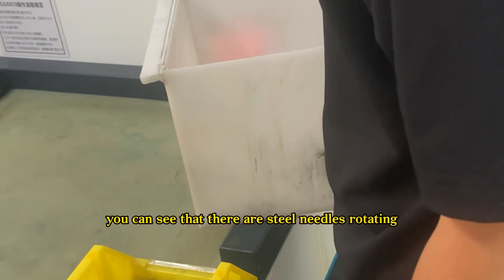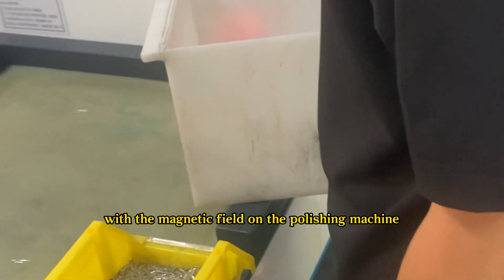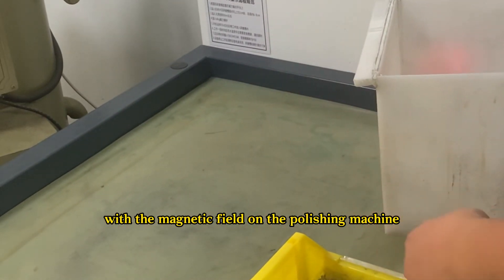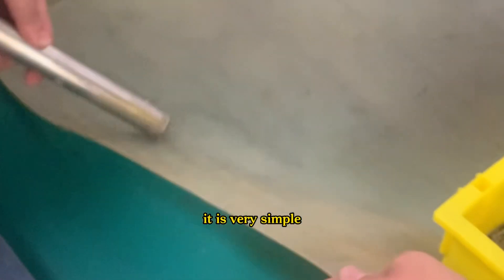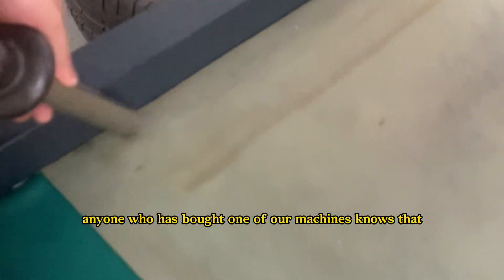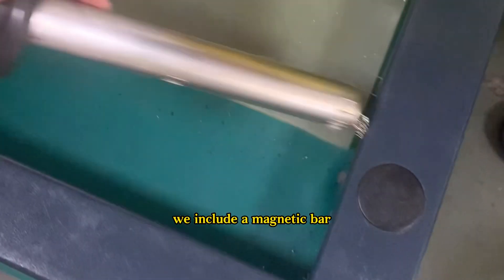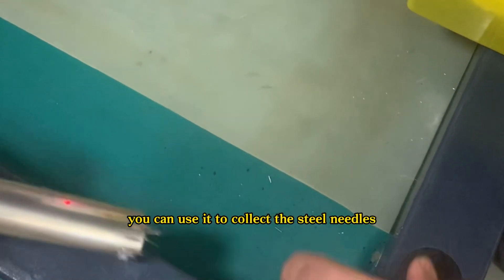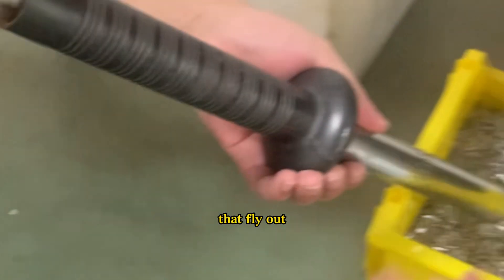Splatting steel needles: quick collection (convenient)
GUANGU Magnetic polishing machine can be used in copper, aluminum, alloy and any other workpieces. if you interested in us, you can visit following to know more about us.